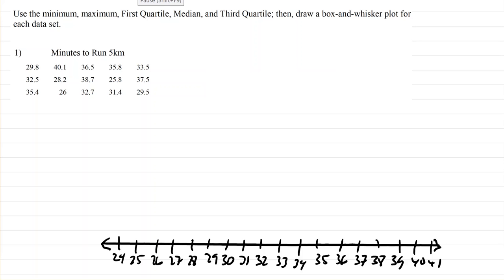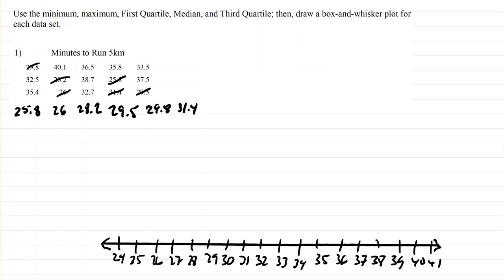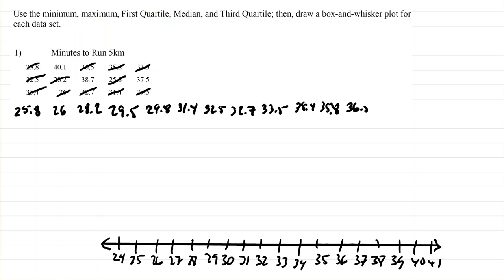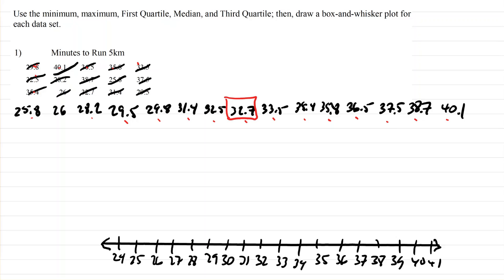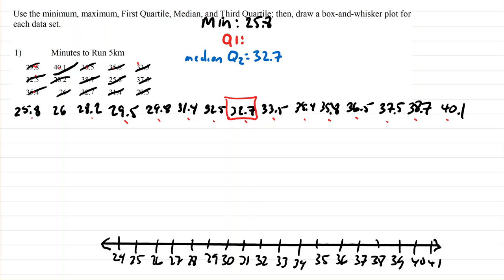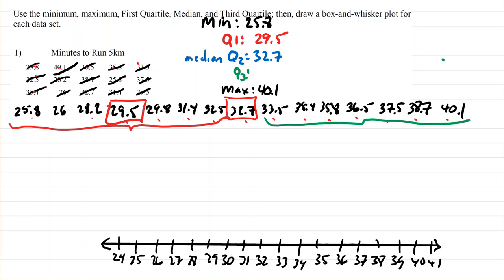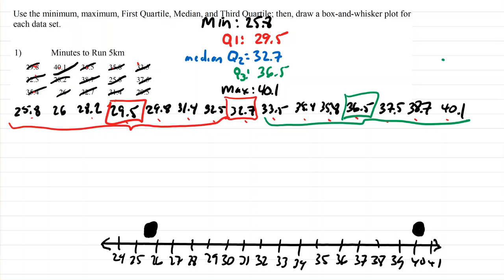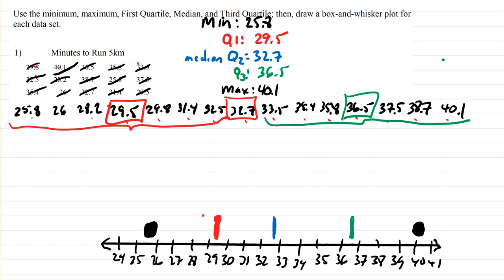Box and Whisker Plot 1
Using a five number summary to draw a box and whisker plot